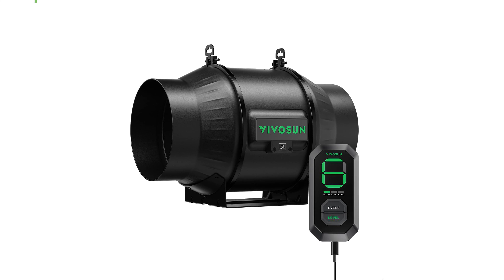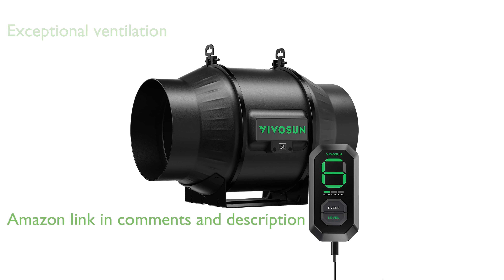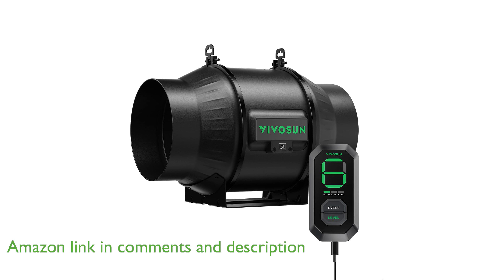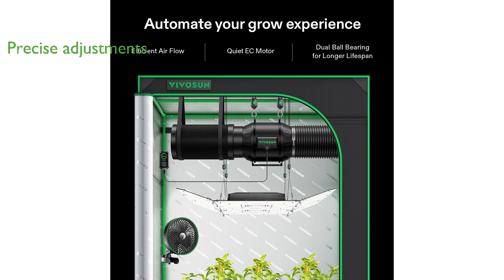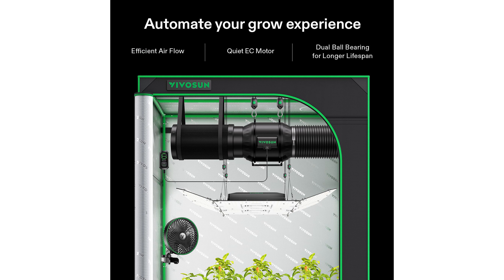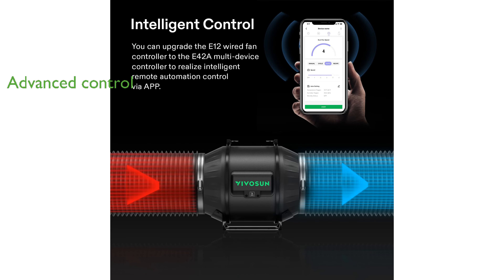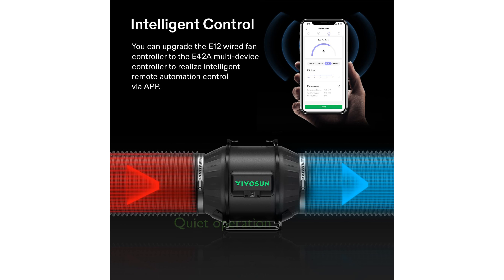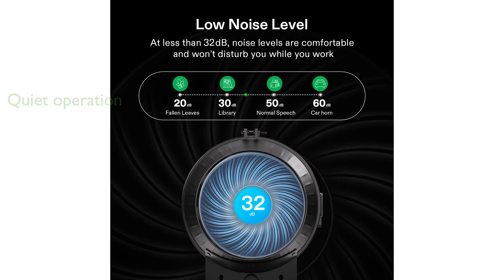REVIEW (2024): VIVOSUN AeroZesh T6 Inline Fan. ESSENTIAL details.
The VIVOSUN AeroZesh T6 Inline Fan offers exceptional ventilation with its high airflow of four hundred eight cubic feet per minute, ensuring optimal conditions for your grow space.

This fan is equipped with a pulse width modulation controlled EC motor, allowing for precise adjustments and responsive operation to environmental changes.

The E12 Speed Controller provides ten different fan speeds and features a backup memory that retains your last settings, enhancing user convenience.

For those seeking advanced control, the fan can be upgraded to an E42A multi-device controller, which integrates with the GrowHub App for intelligent remote management.

With its powerful yet quiet operation at forty-five decibels, the AeroZesh T6 effectively balances temperature and humidity, aided by an environmental probe that adjusts fan speed automatically.

Designed for versatile indoor use, this fan comes with a long power cord and can be easily installed in various locations within your grow tent.